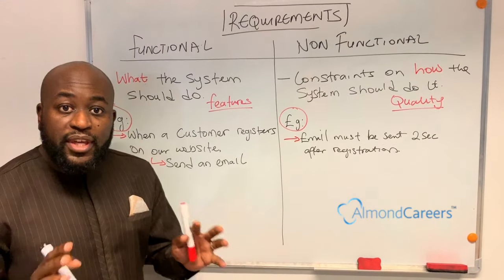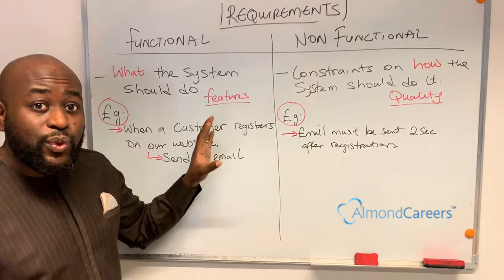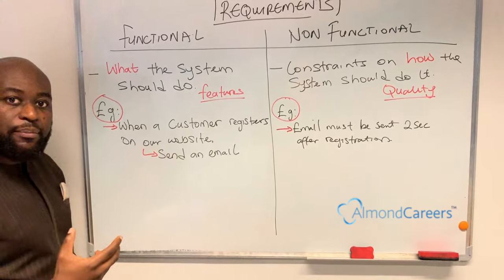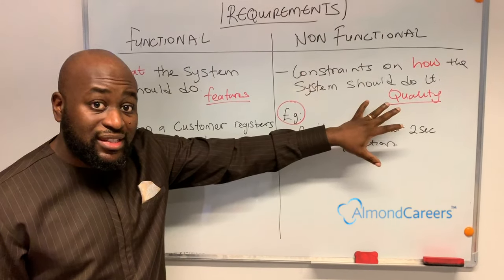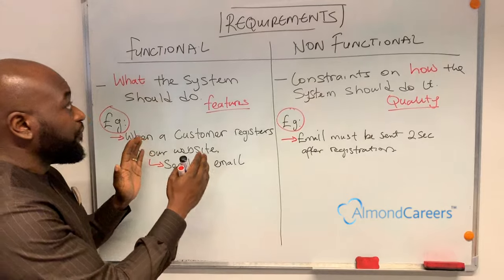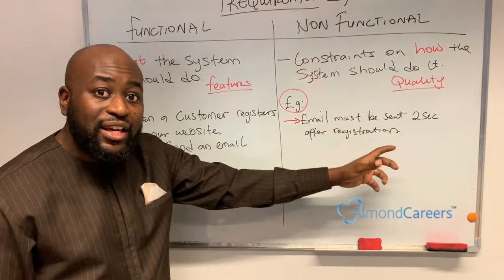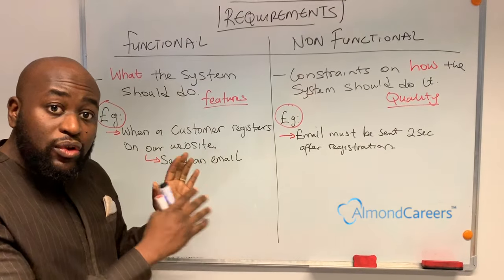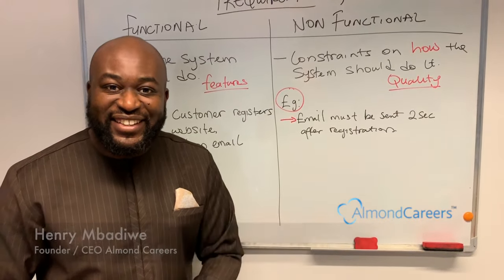How to gather Functional & Non-Functional Requirement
Gathering requirements is not just about functional requirement. Understanding how to gather non functional requirement gives your requirements the quality